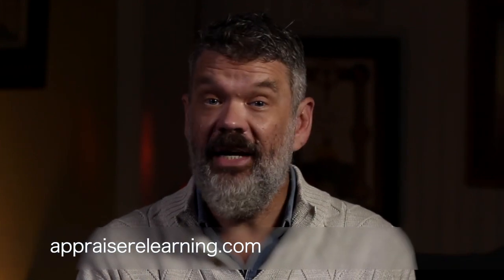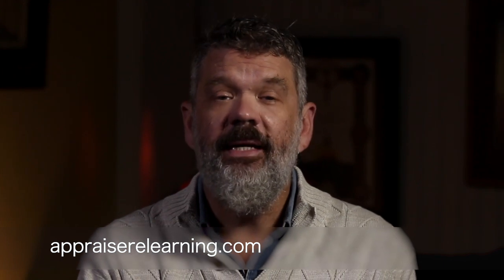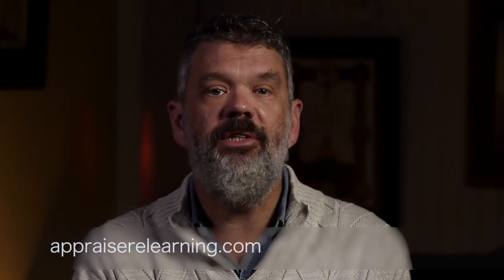Appraiser eLearning Weekly Briefing 102620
Have you ever had a client ask you to do something that raised red flags? Hal has, and he shares his experience. Also this week, a live USPAP course by Bryan Reynolds on 10/27 & 28.